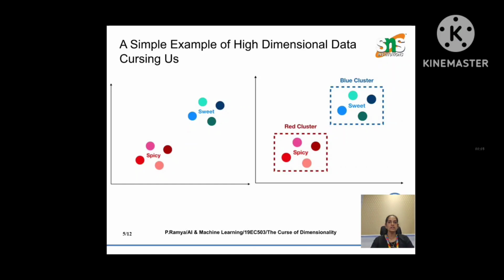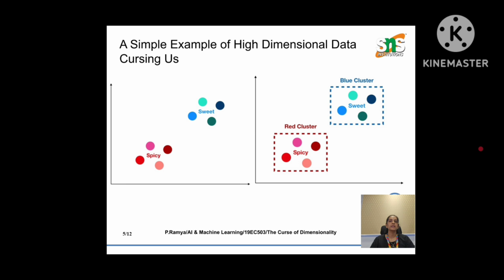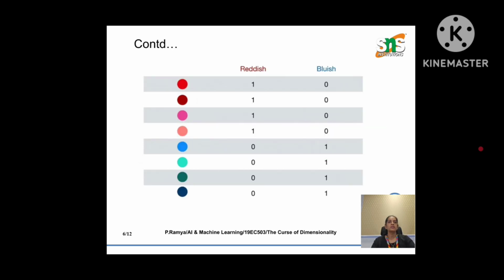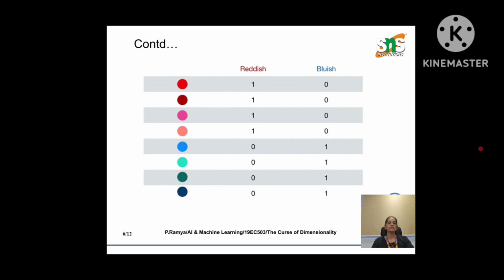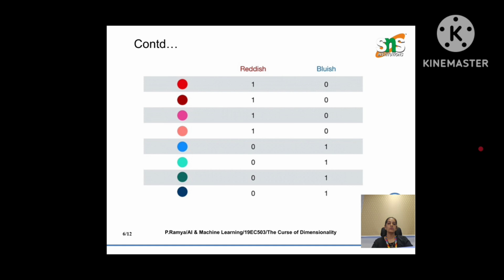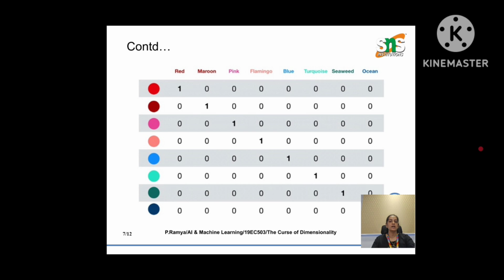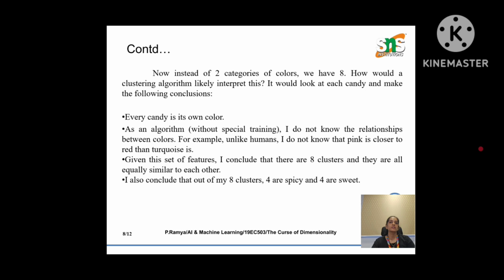Dataset | The Curse of Dimensionality | SNS Institutions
Adding more color dimensions breaks natural relationships among features. Points become uniformly distant, forming confusing and meaningless clusters.